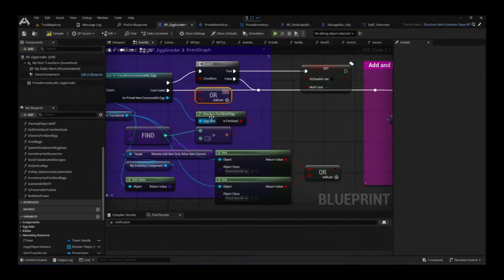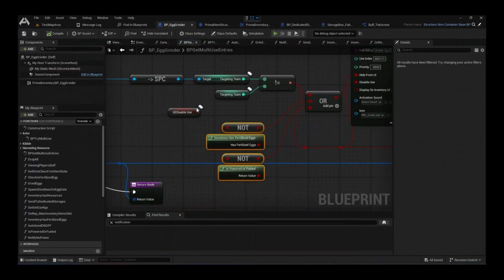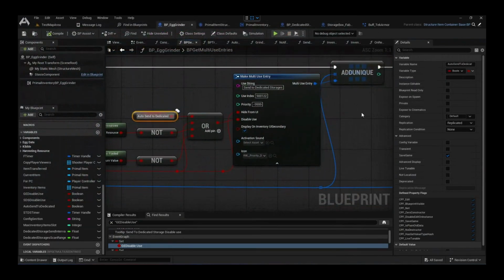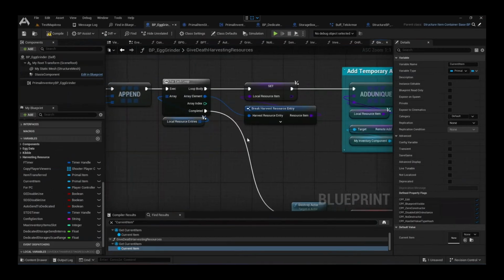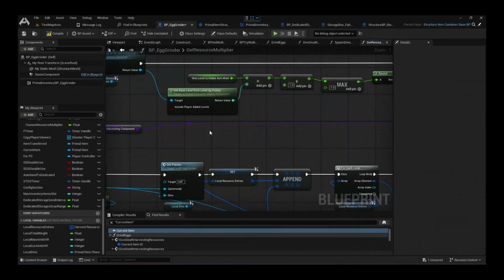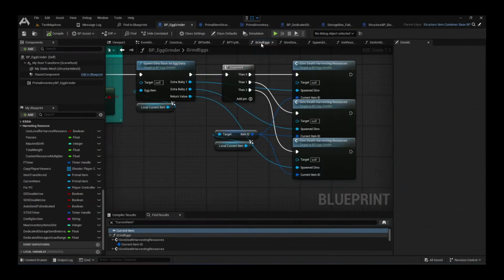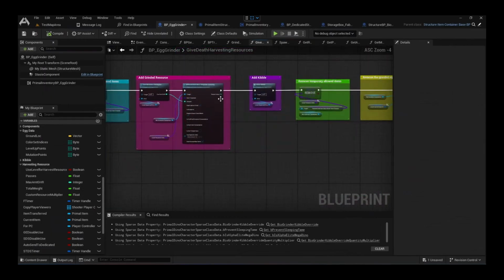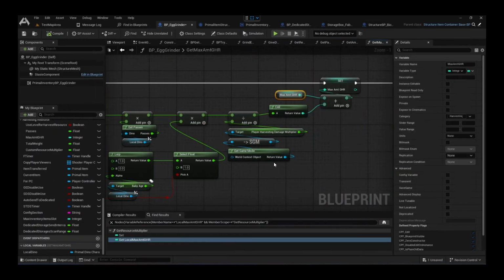ASA DevKit Mods: Egg Grinder PART4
This video will teach you how to make mods on ASA Dev kit also how to debug when you encounter one... sorry for 12hrs watching :P

What to learn:
- Creating Multiuse or radial menu on structures and how function them
- Server/client node
- Get Death Harversting resources and how to calculate multipliers
- Get Kibble type depends on EGG data
- Get structures nearby with radius
- Send items to Dedicated Storages

Cheat command:
cheat gfi PrimalItemStructure_EggGrinder 1 1 0

Mod Desc:
Turns your fertilzed egg to kibble and death harvesting resources then sends to dedicated storages either manual or automatic config ini available